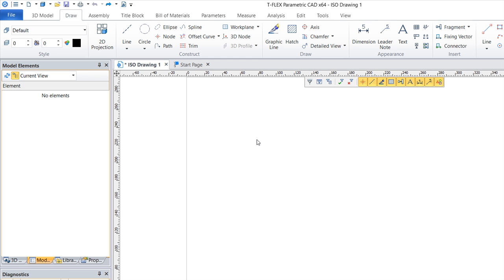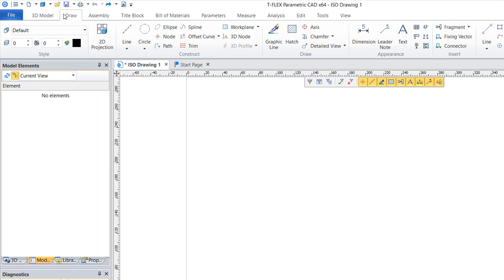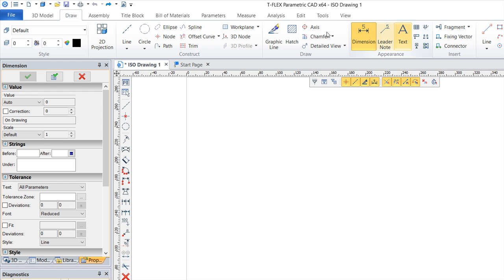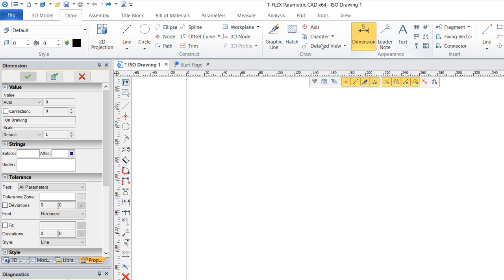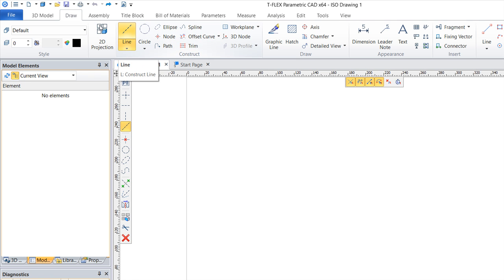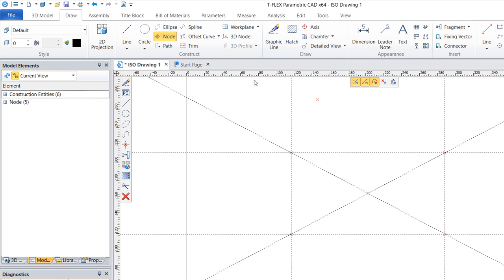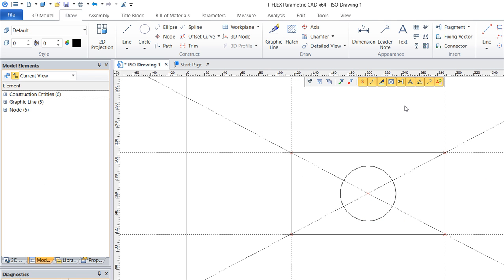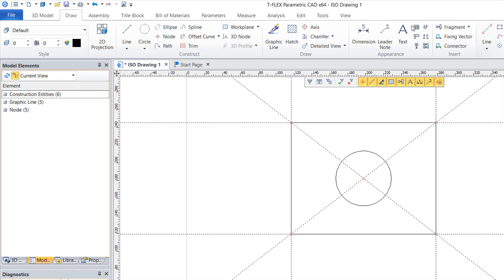T-Flex CAD 15 English - Lesson 3/99 - Drawing Techniques